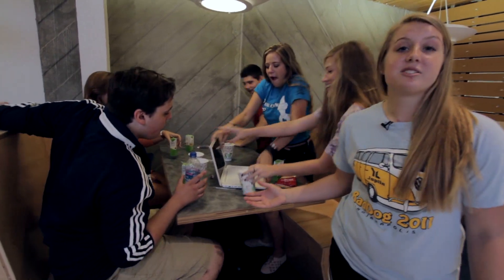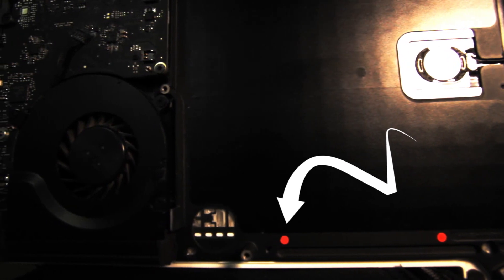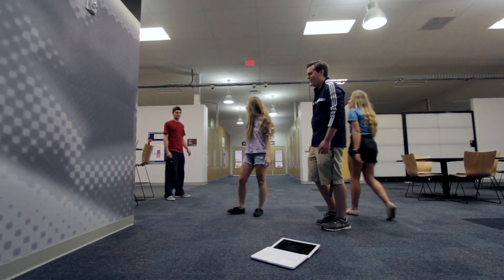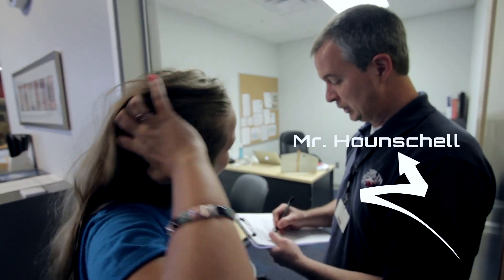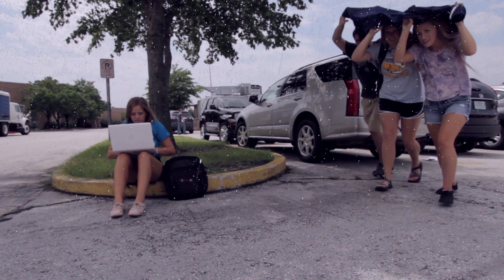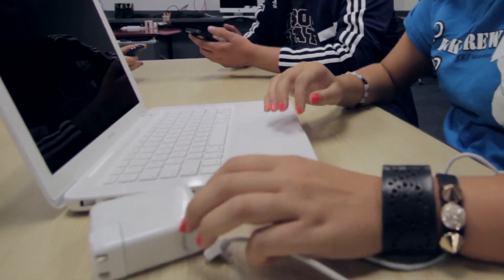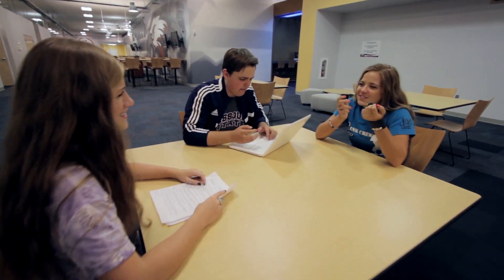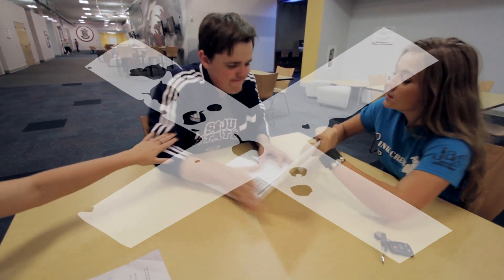JHS Laptop Care 2013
This video was created to exemplify the standards that Joplin Schools sets for students and teachers regarding laptop care and use. For this video, only decommissioned laptops were used.  No laptops were damaged in the making of this video.